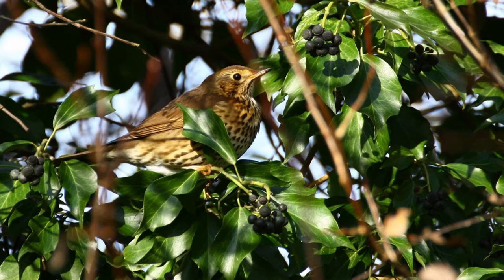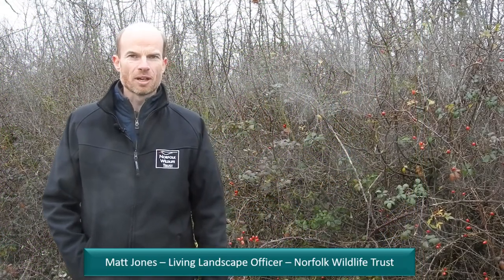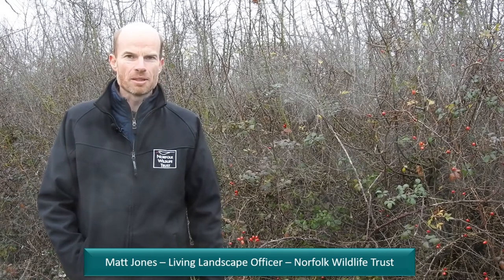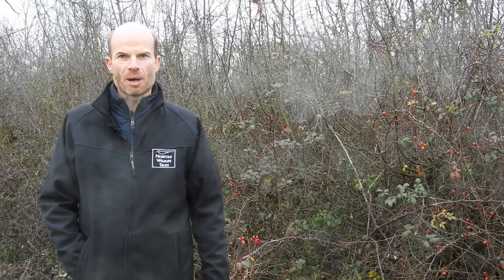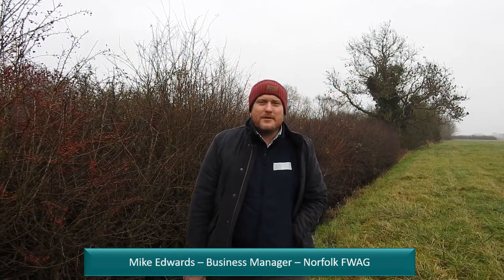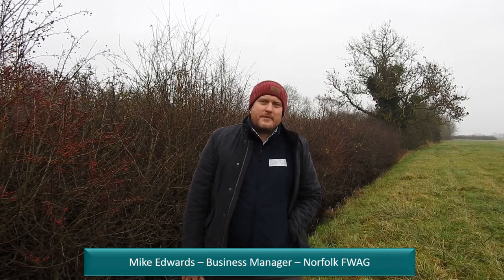talk: Essential Hedgerows for Wildlife and Farmers with NWT and FWAG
Norfolk Wildlife Trust and Norfolk Farming and Wildlife Advisory Group have launched a joint campaign to raise awareness of the importance of hedges to wildlife and farmers.

Matt Jones (NWT) and Mike Edwards (FWAG) discuss the campaign and share tips on good hedge management. They are joined by farmer Vic Long, NWT's Wildlife Ambassador, Nick Acheson, Nature Writer and Ecologist, Hugh Warwick and Woodland Classroom Founder, James Kendall who extol the virtues of hedgerows and emphasise their importance.

Music
With thanks to the following:

talk: Wildlife is a website and channel of wildlife related videos. It has been through a number of different manifestations since I launched it in 2000. In March 2020, I relaunched it in order to make it more video biased. I hope I am creating something that, as the headline states is "For wildlife enthusiasts, from newcomers to obsessives".

Keep talking wildlife,

Allan